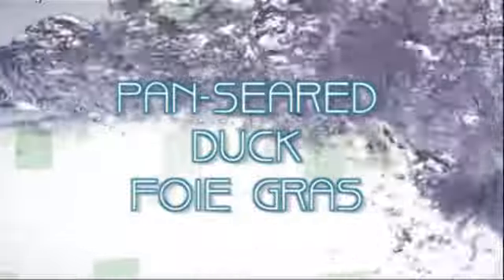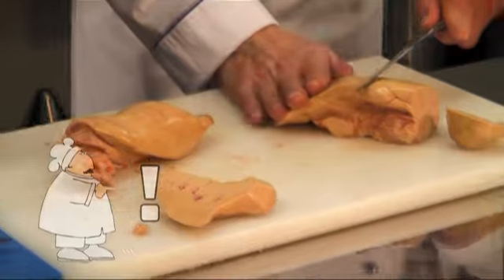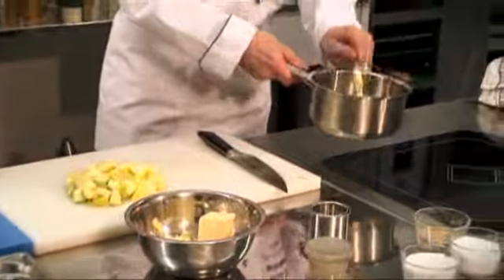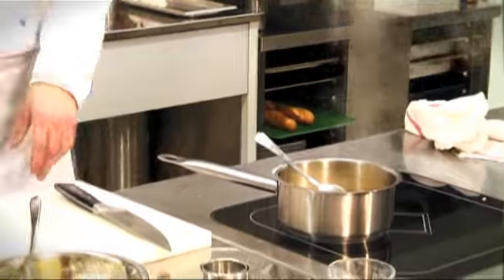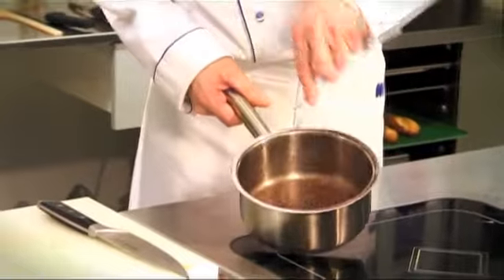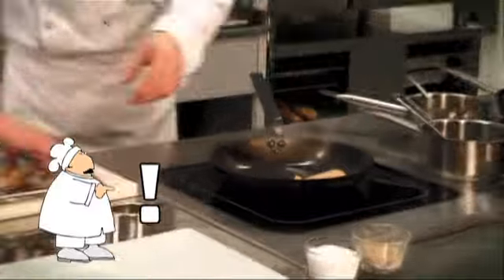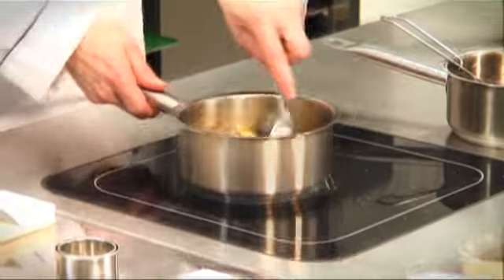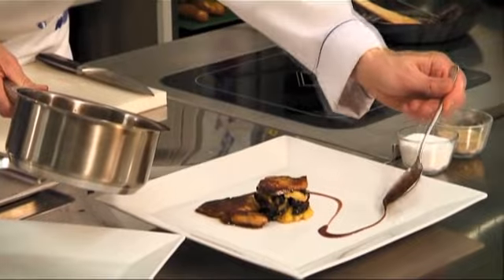Perfect Foie Gras Recipe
expert shares secret to this this French classic